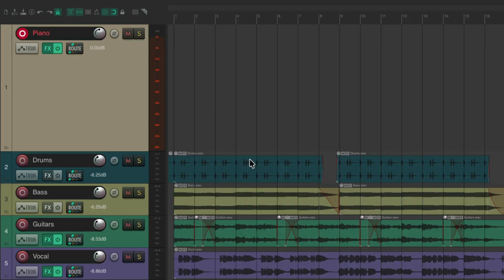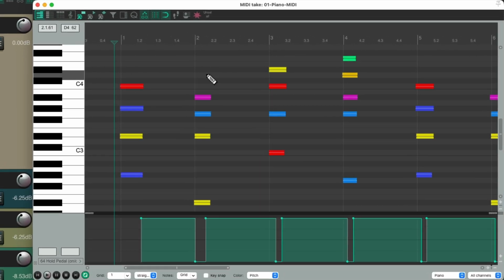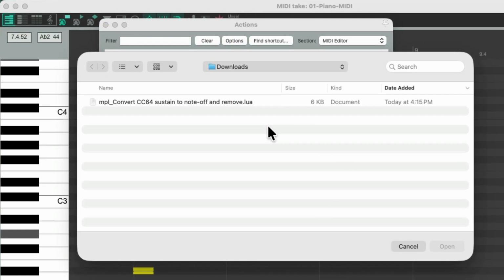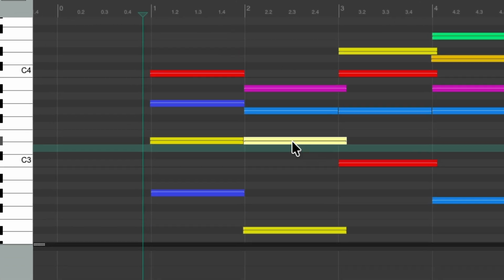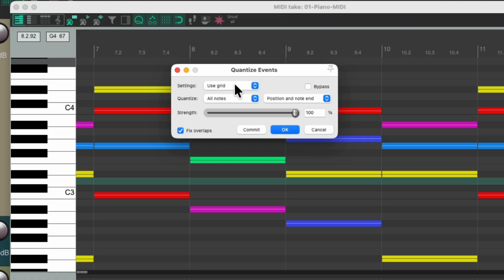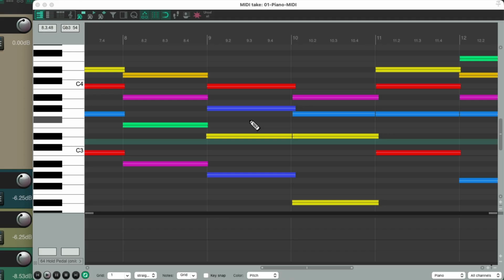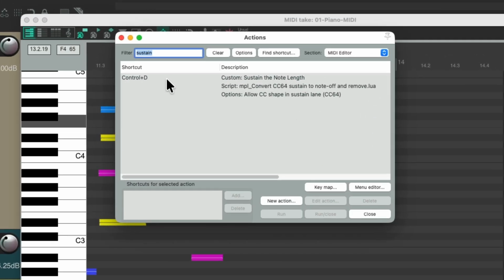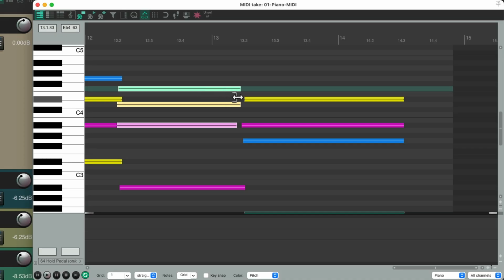MIDI Sustain to Note Length in REAPER